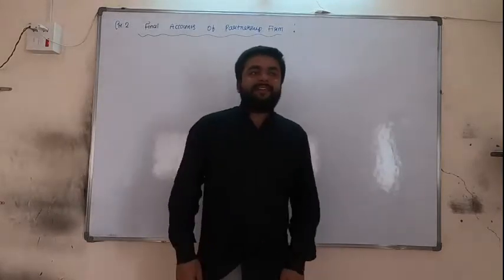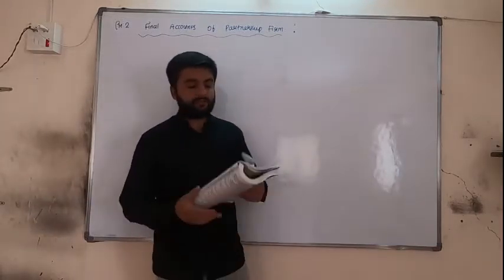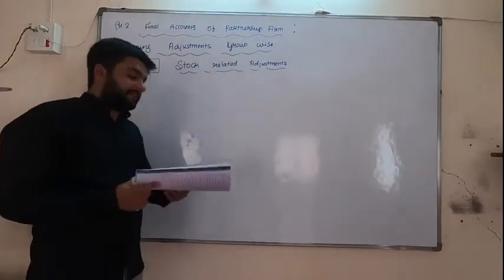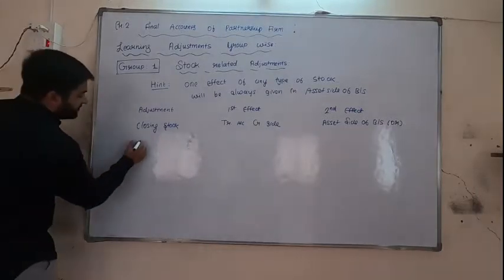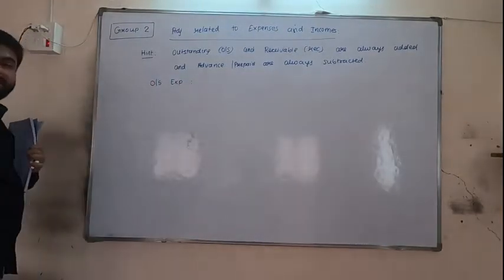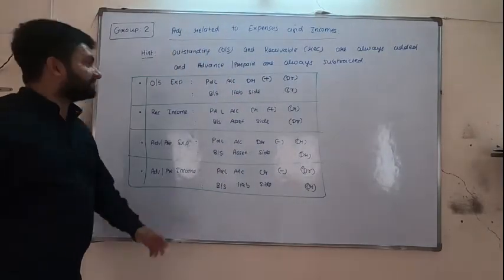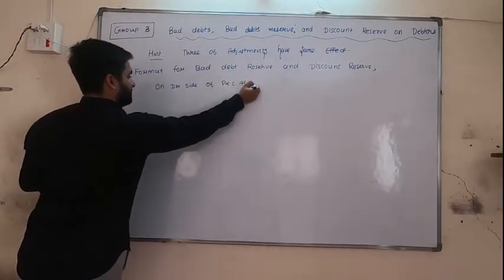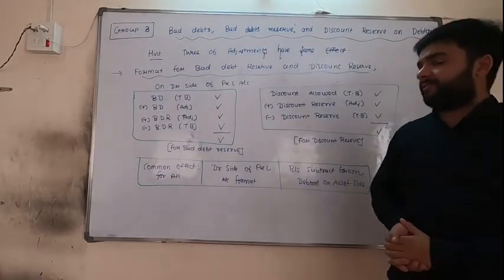12TH EM LECTURE 12025 ACCOUNTANCY